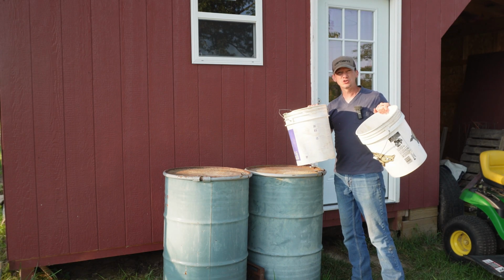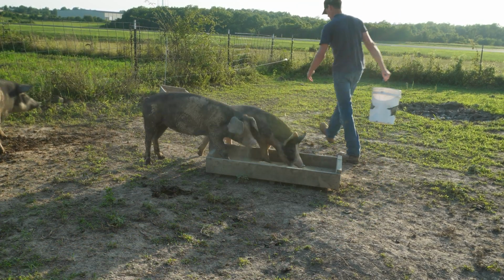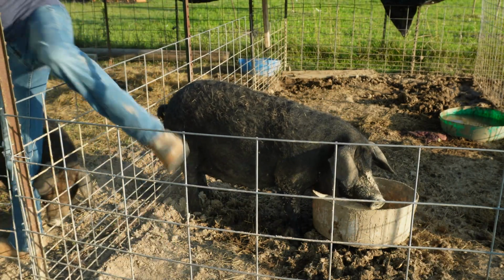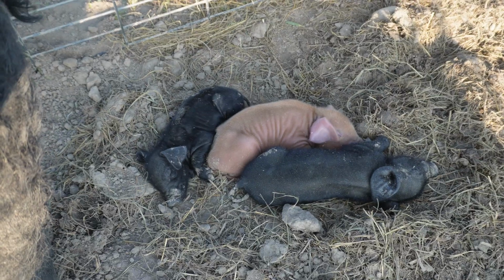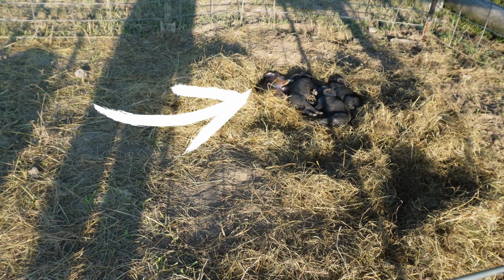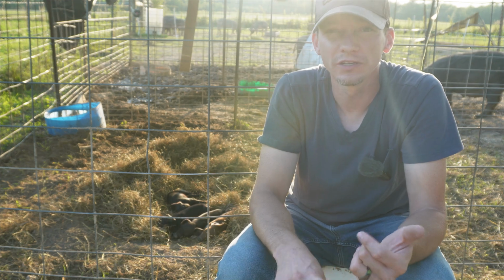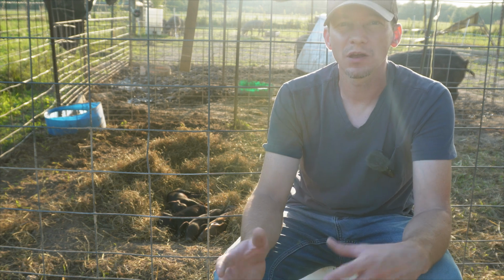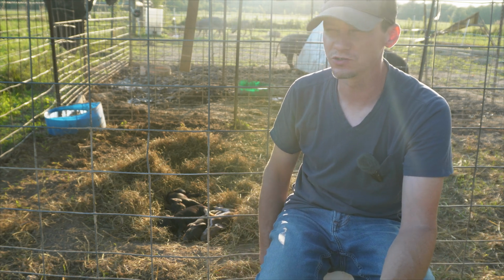First Time Farrowing: Lessons Learned On Our Small Farm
The piglets have finally arrived! This is the first time we've farrowed on our small farm after years of buying feeder pigs. In this video I share a couple negatives and a few positive thoughts on the process.